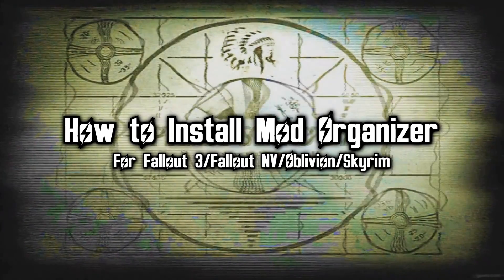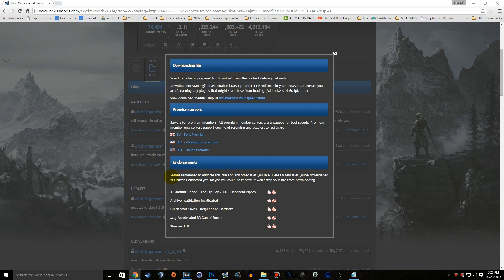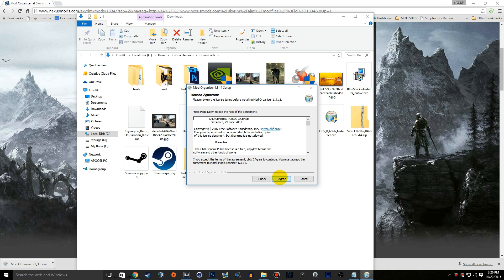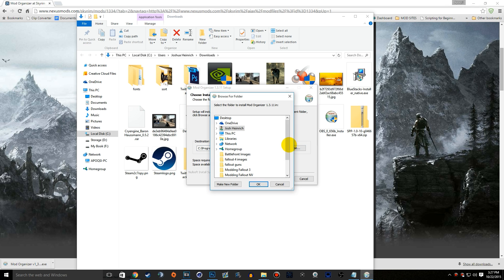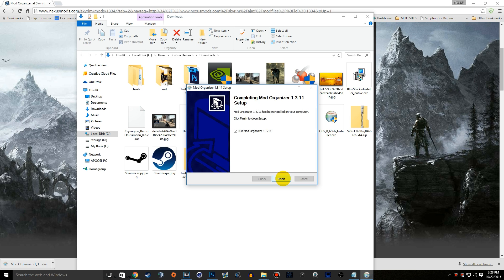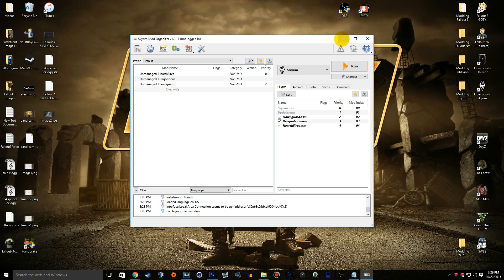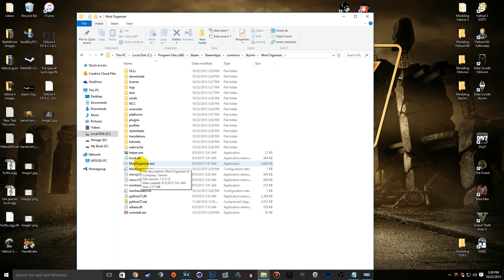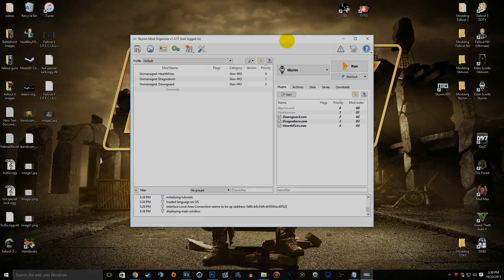How to Install Mod Organizer for Fallout 3, New Vegas, Oblivion, and Skyrim!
How to install Mod Organizer for Fallout 3, New Vegas, Oblivion, Skyrim QUICKLY and with EASE!